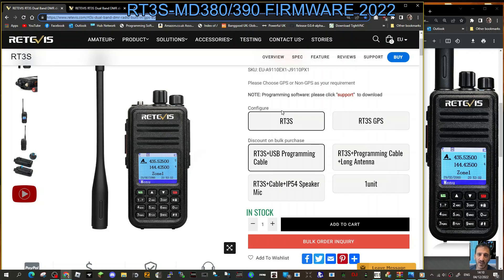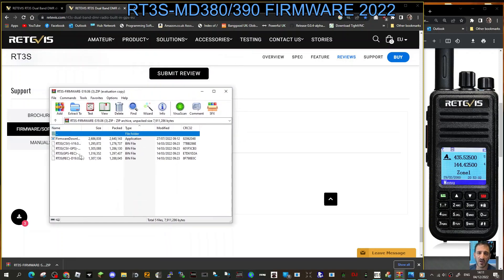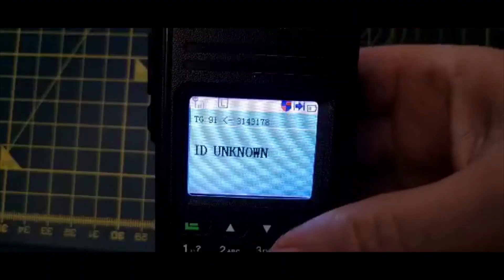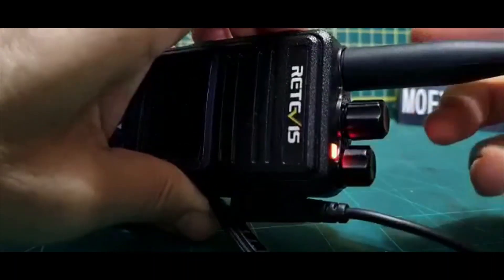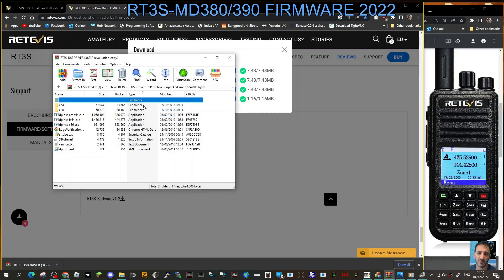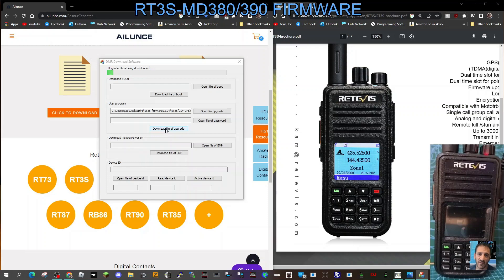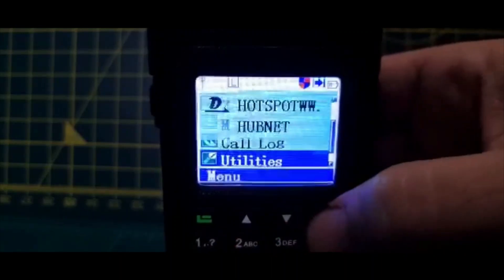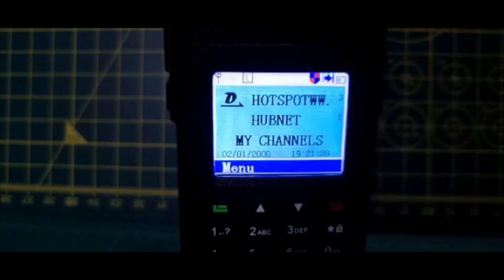RT3S-MD380/390 FIRMWARE v19.01(2022)- Upgrade Process & Software Links